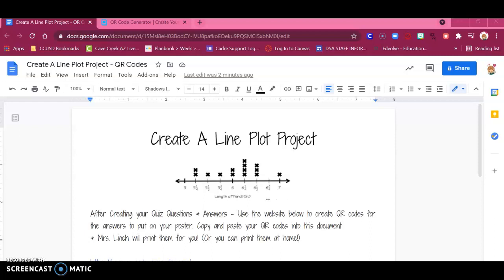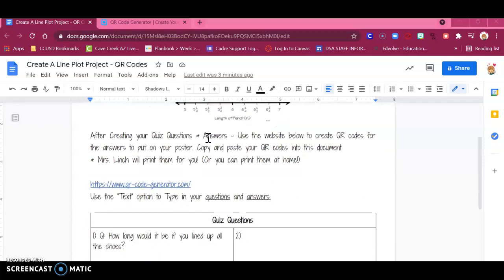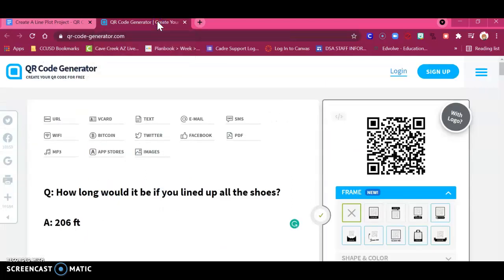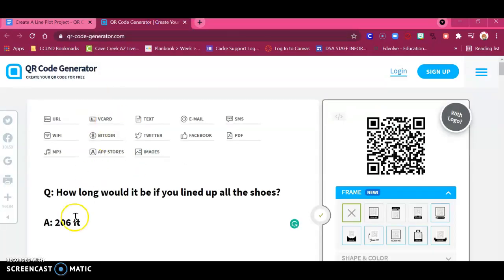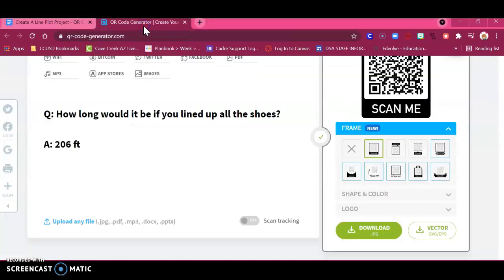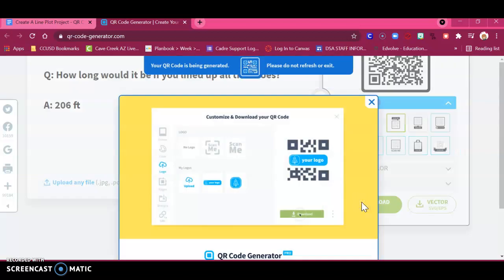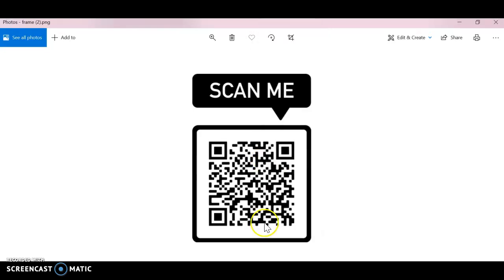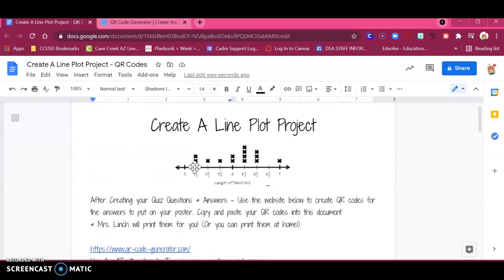Create a QR Code